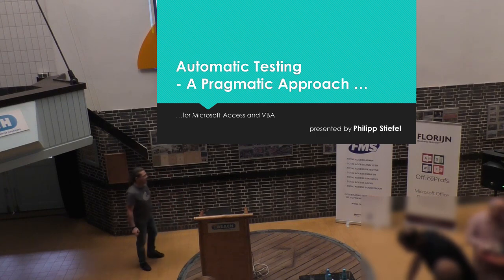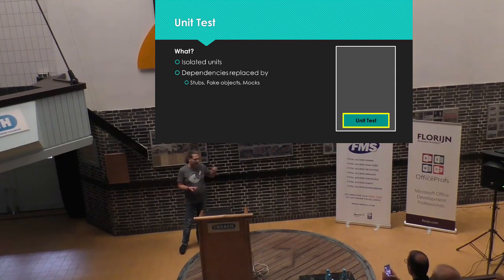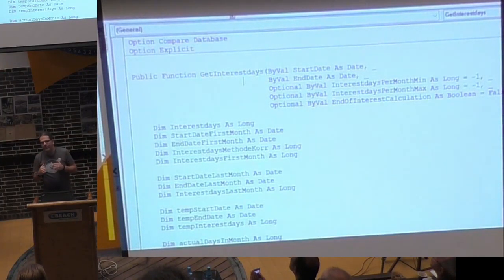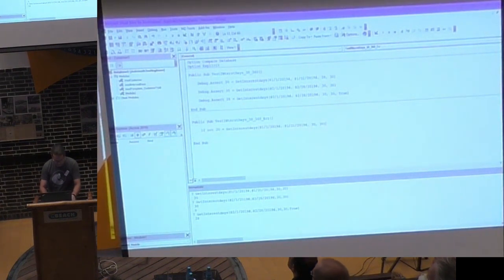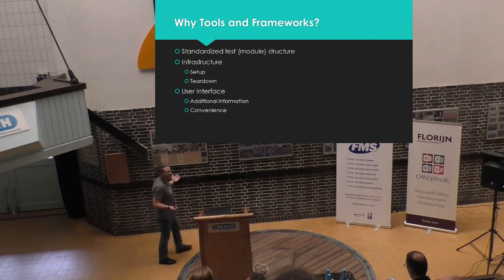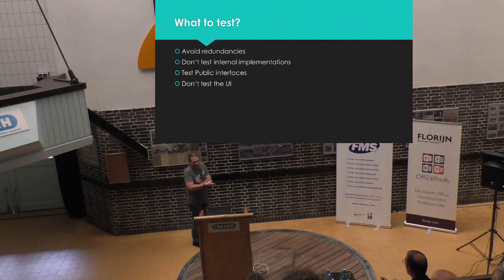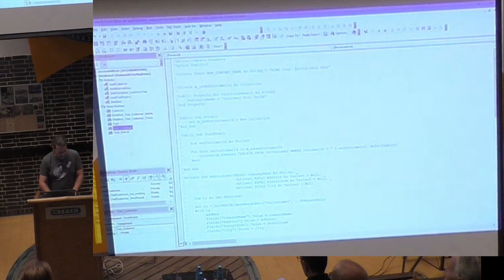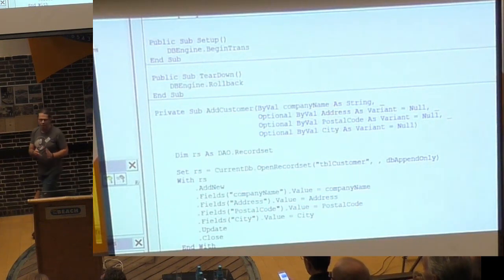Automatic Testing in VBA and Access - NADD 2019 - Philipp Stiefel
This is a live recording from my presentation "A pragmatic approach to automatic testing in Access and VBA" at NADD2019 on September 14th 2019. I

cover the following:

- Why I test automatically
- A short introduction to the terminology and techniques
- The raw essence of automatic testing
- What to test and what not to test
- The most basic way of automatic testing in Access/VBA (no tools)
- Tools/Frameworks and why to use them

The slides for this presentation and additional information, including AccessUnit(Fork), the unit test framework I show in the video, are available for download